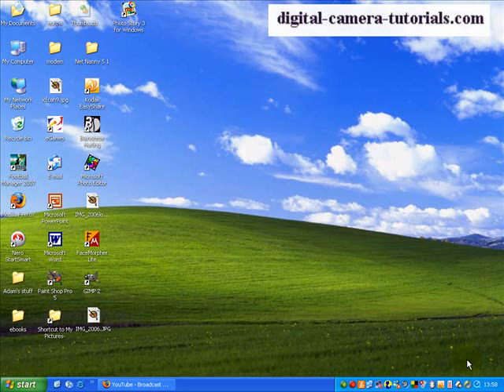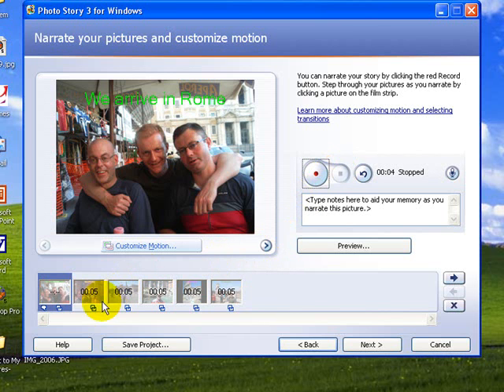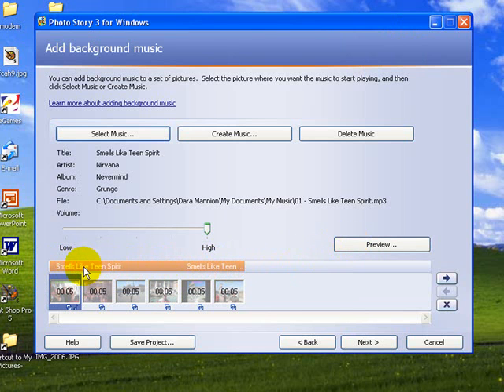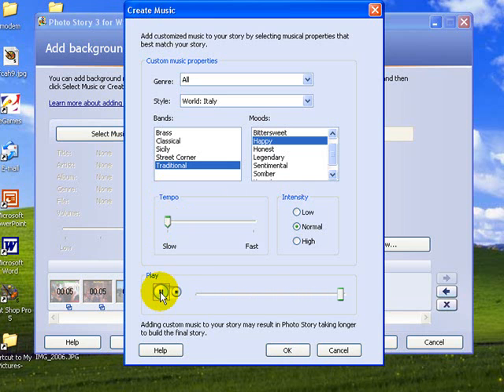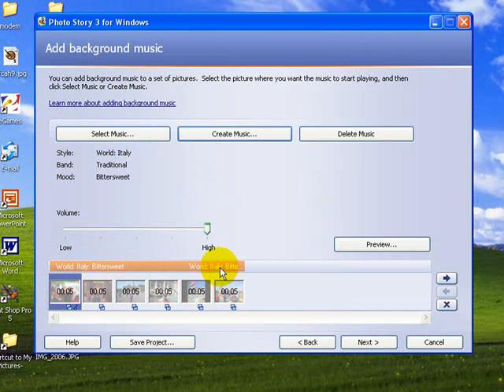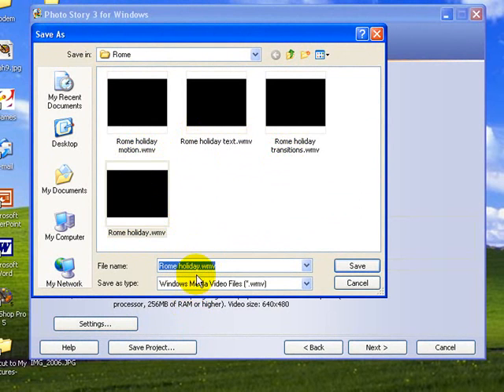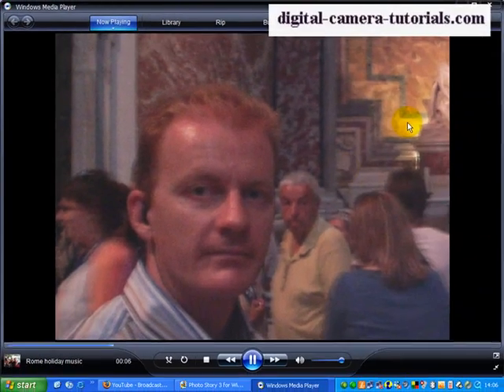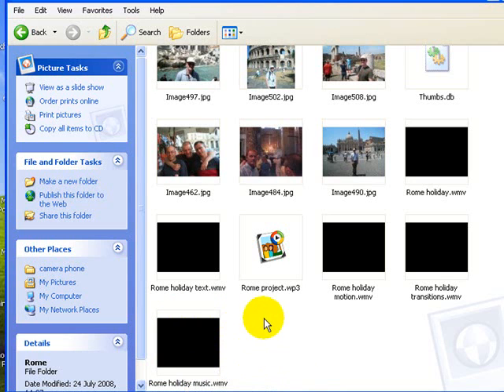photo story 3 tutorial - adding music